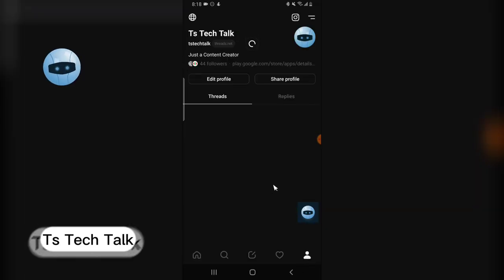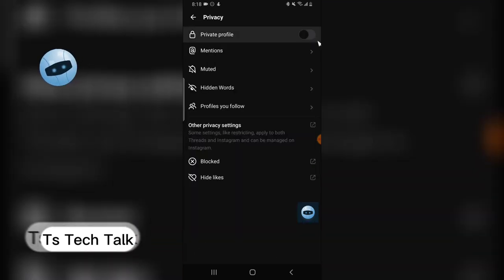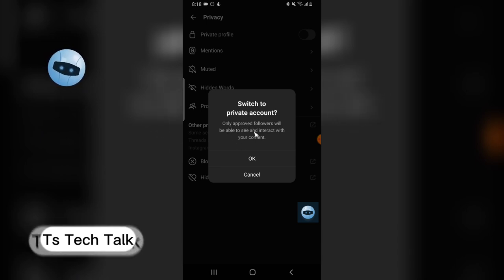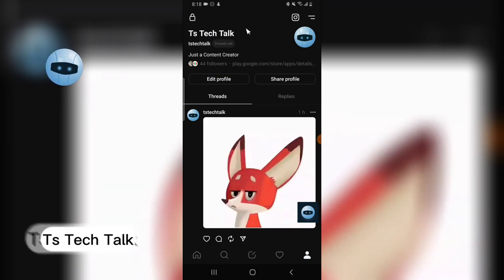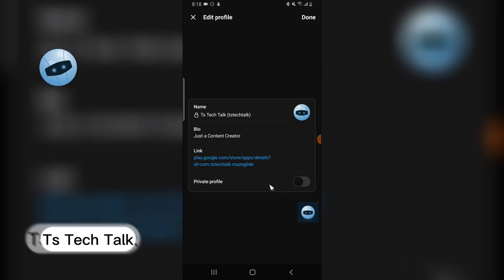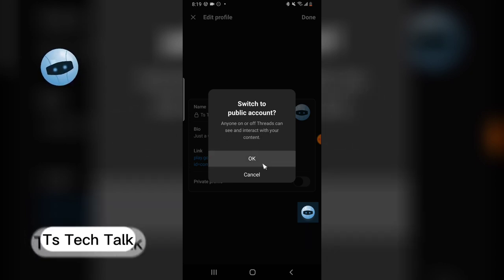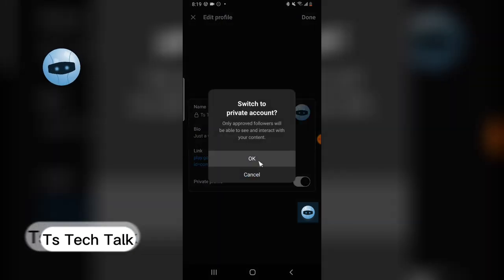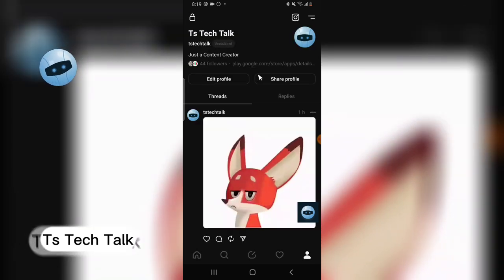How to Use Private Mode on Threads app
In this video, I'll show you how to use private mode on the Threads app. Threads is a new app from Instagram that lets you connect with your close friends in a more personal way. With private mode, you can control who can see your posts and stories.

Here's how to set up private mode on Threads:

1. Open the Threads app.
2. Tap on your profile picture in the bottom right corner.
3. Tap on "Edit Profile."
4. Scroll down and tap on "Privacy."
5. Toggle on "Private Profile."
That's it! Once you've turned on private mode, only your approved followers will be able to see your posts and stories.

Here are some additional benefits of using private mode on Threads:

You can feel more confident sharing personal content, knowing that only your closest friends will see it.
You can avoid unwanted attention from people you don't know.
You can protect your privacy from prying eyes.
If you're looking for a more private way to use Threads, then I recommend turning on private mode. It's a simple way to keep your content safe and secure.

Timestamp:
Introduction 0:00
Setting account to Private 0:18
Another method 1:01
Conclusion 1:59